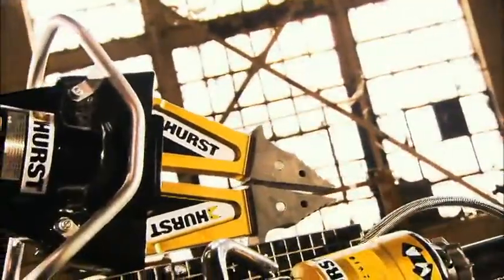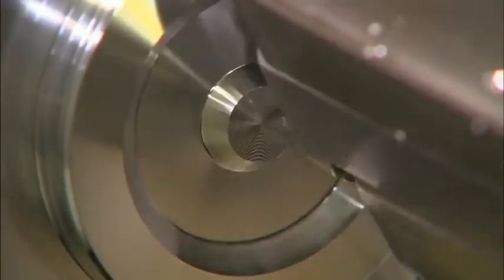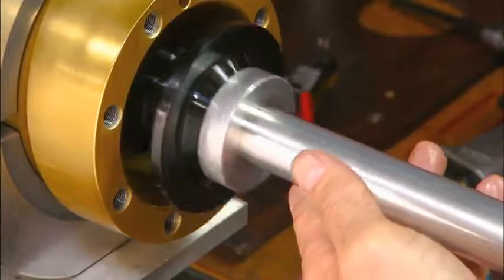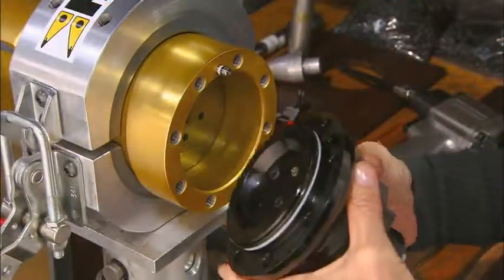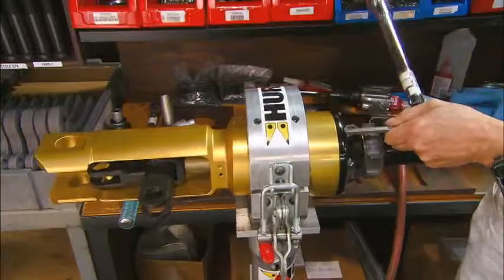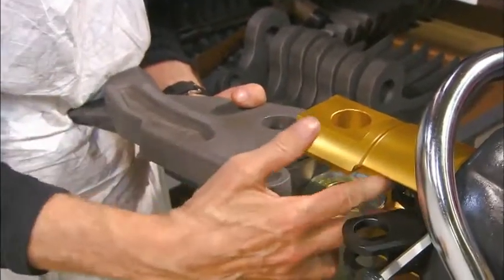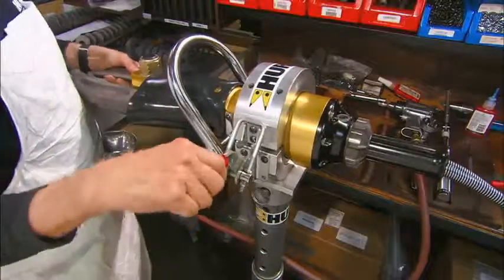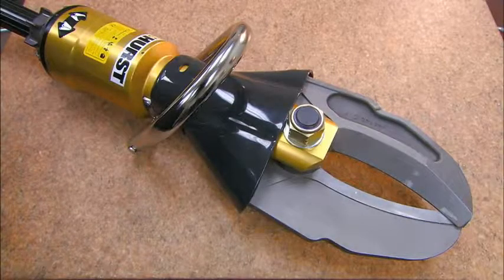Jaws of Life How It's Made Discovery Science